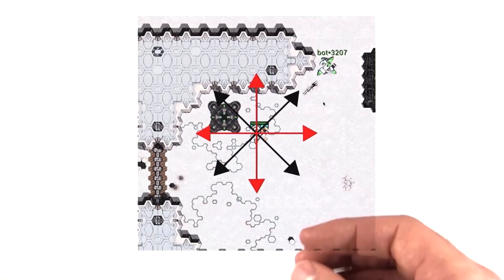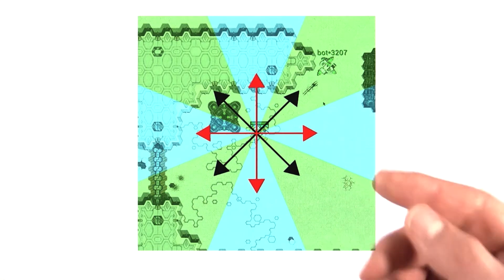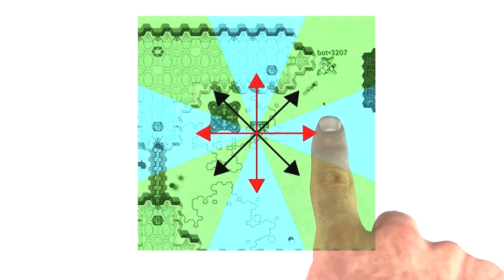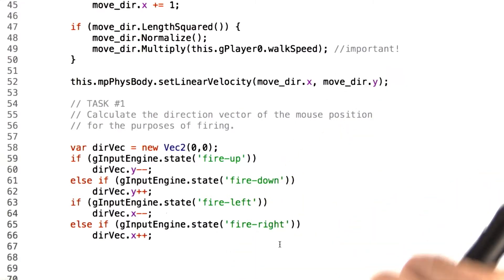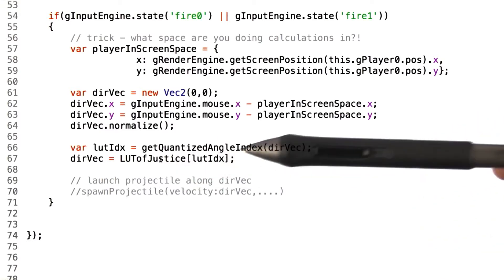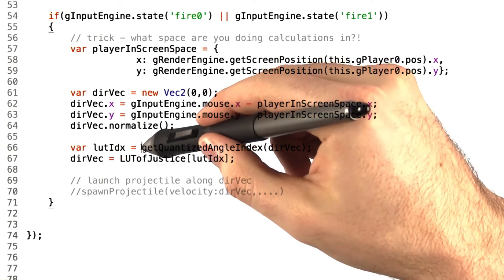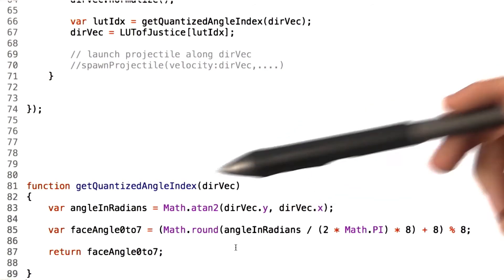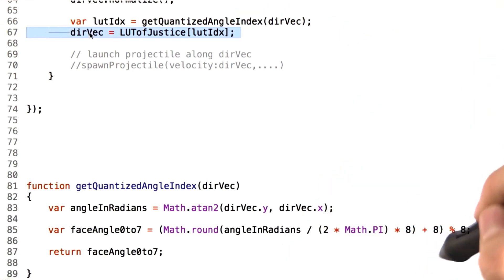Quantize - HTML5 Game Development